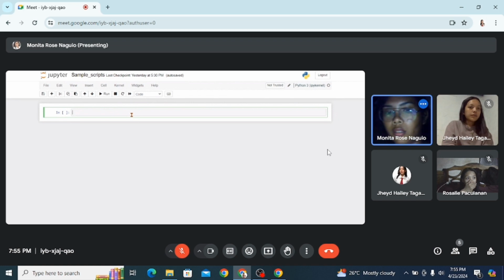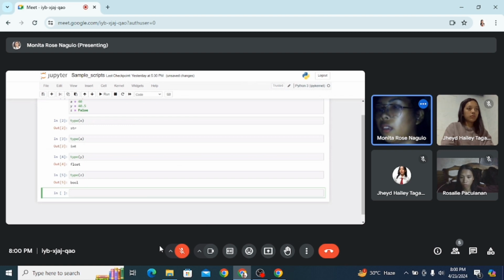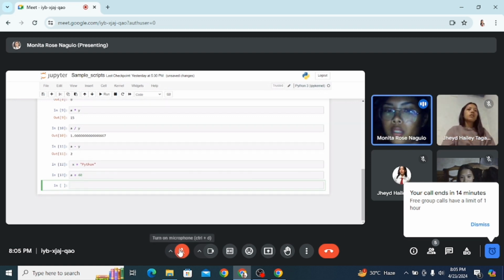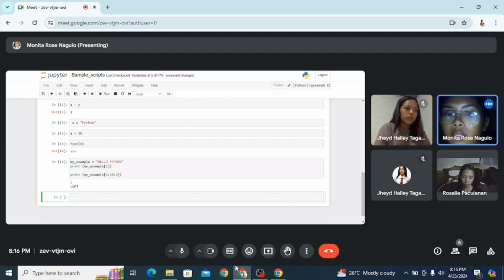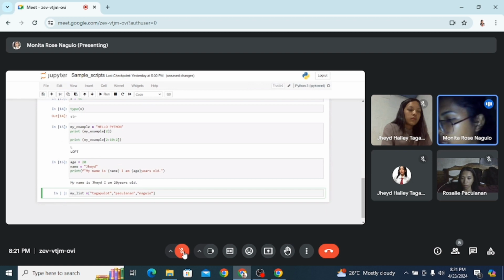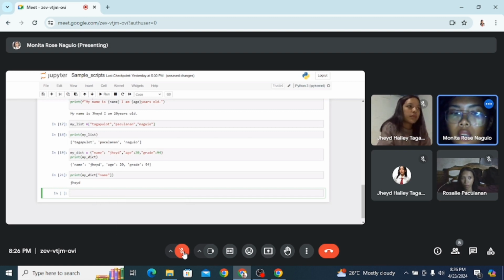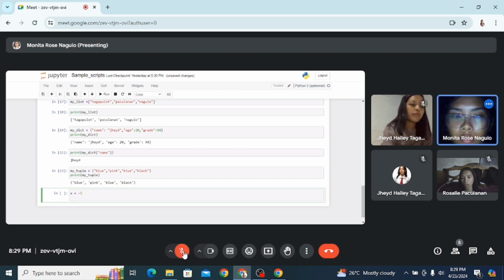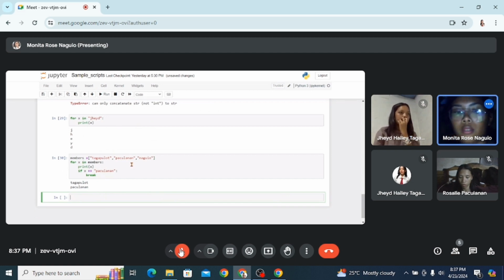TP01 - Installing Python Anaconda & Performing Python Basics - [ 2B][Tagapulot, Naguio,Paculanan]